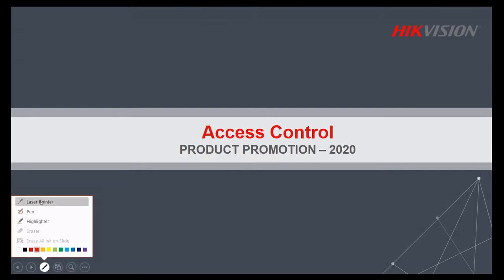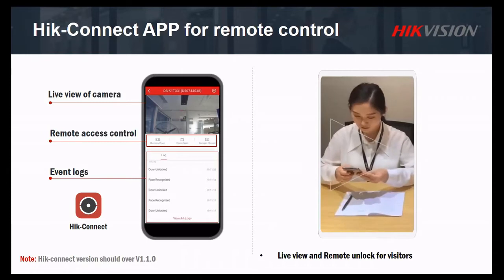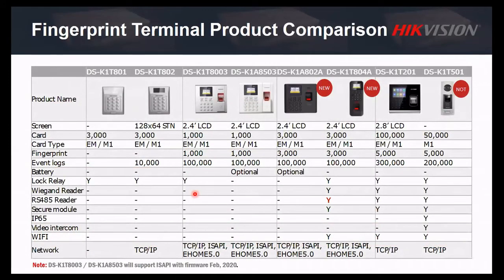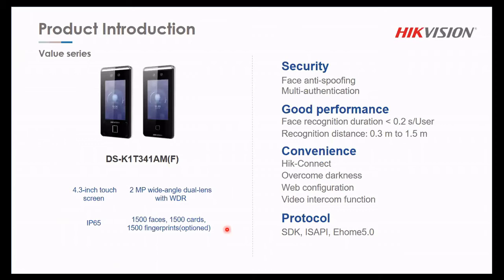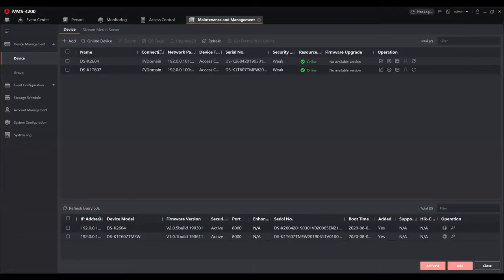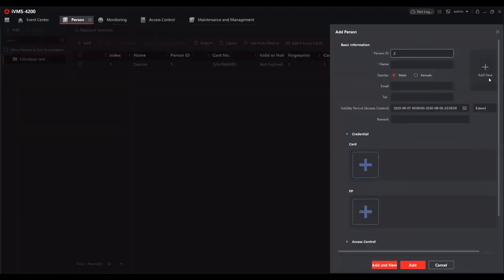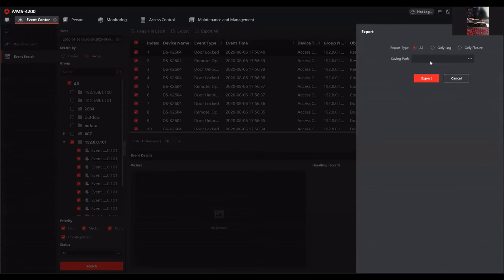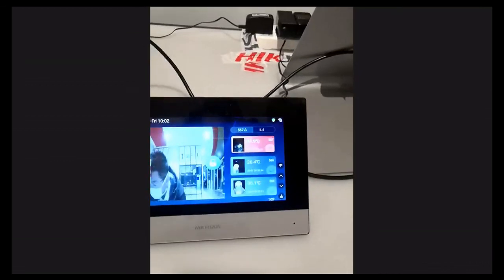Hikvision Access control Sales and Operation Training